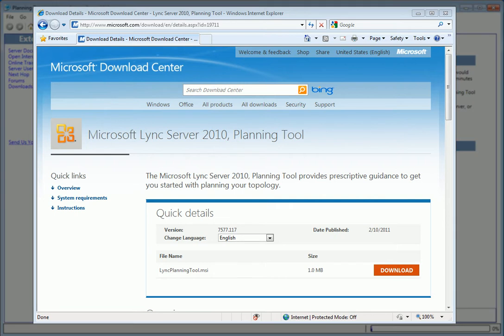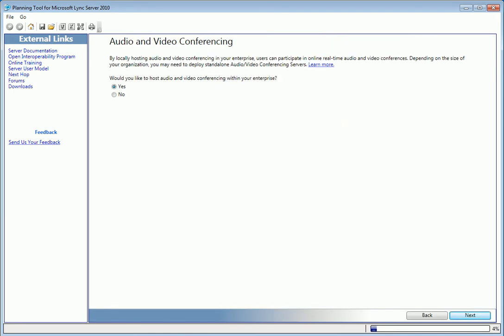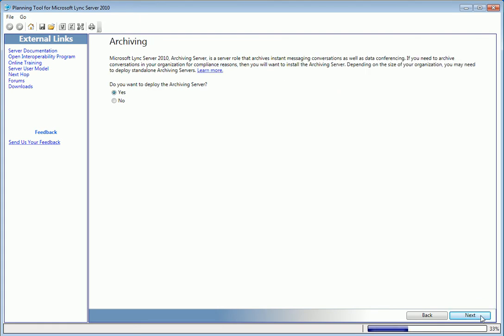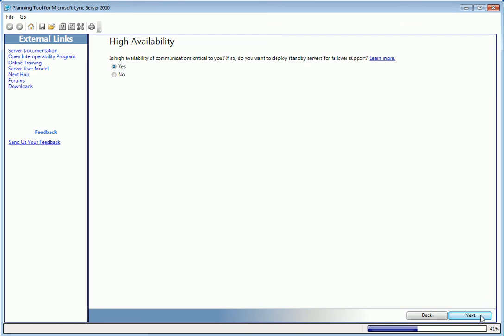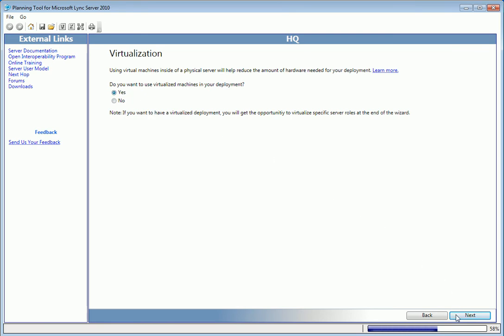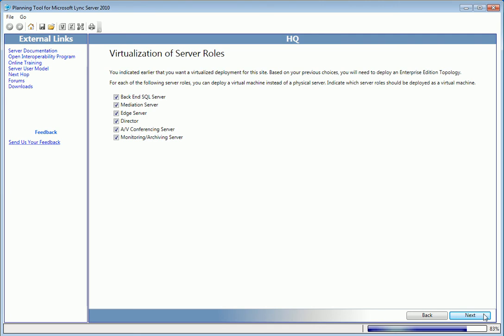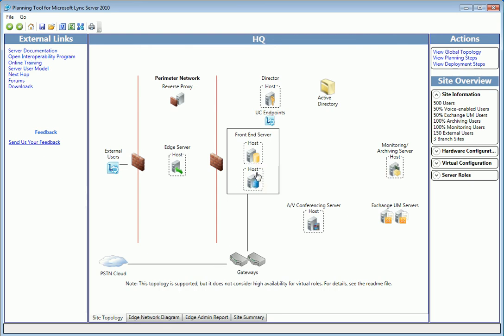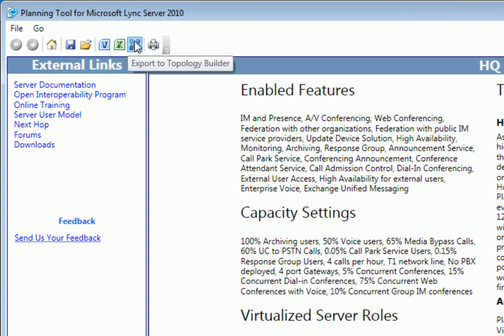Lync Server 2010 | Planning Tool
Use the Lync 2010 Planning Tool to plan and build a topology for your Lync deployment.The completed design can be saved and modified before exporting to Visio, Excel or Topology Builder for importing into the Central Management Store.